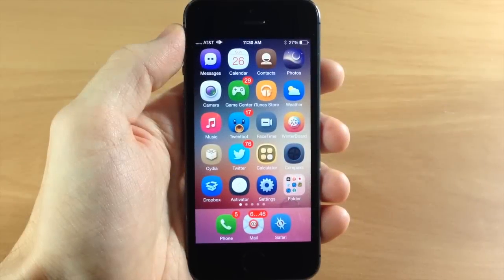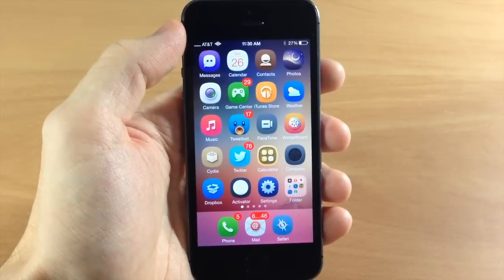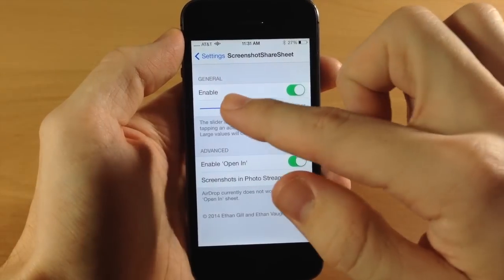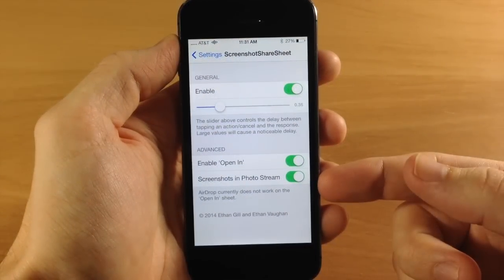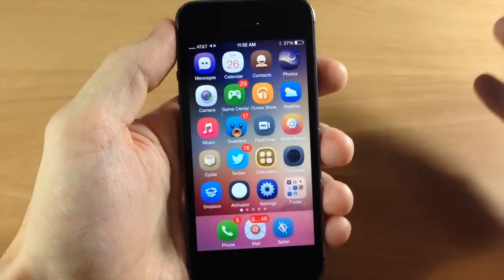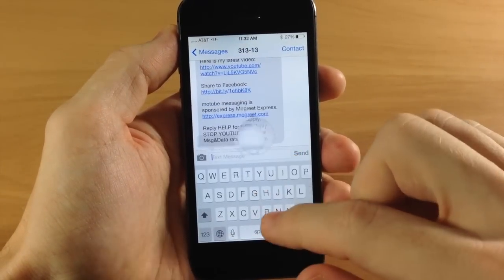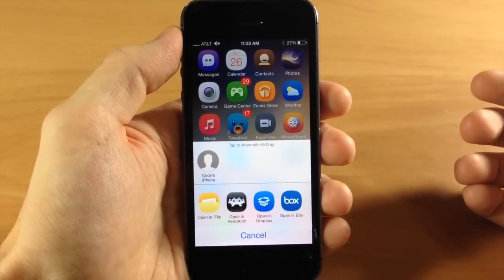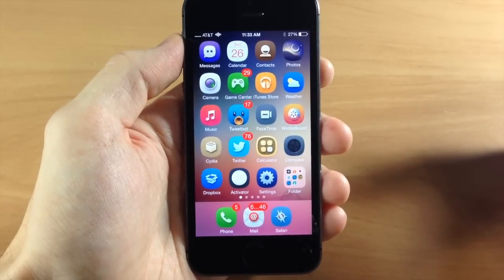iOS 7 Jailbreak Tweak - ScreenshotShareSheet